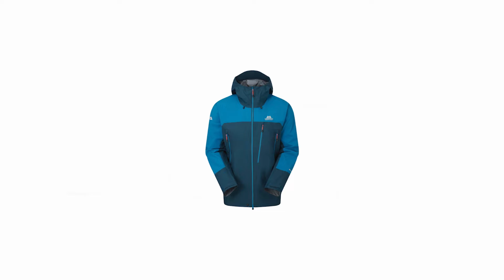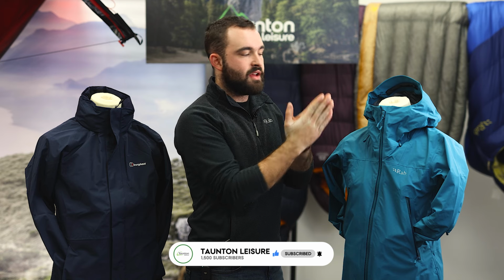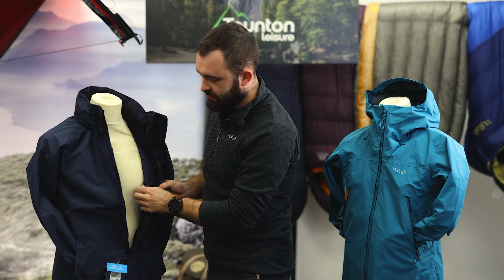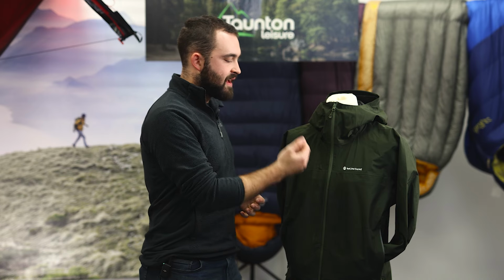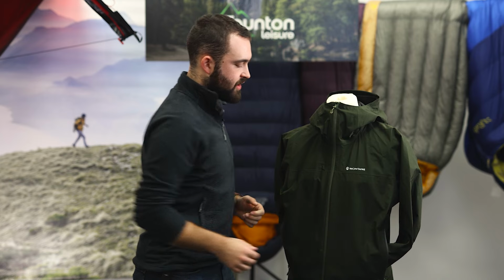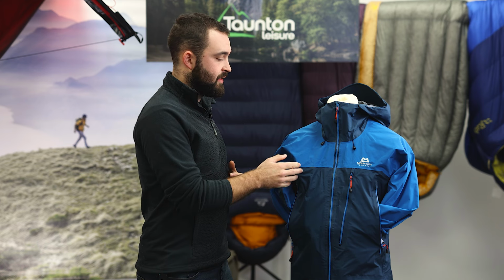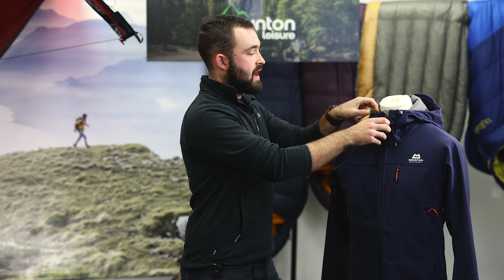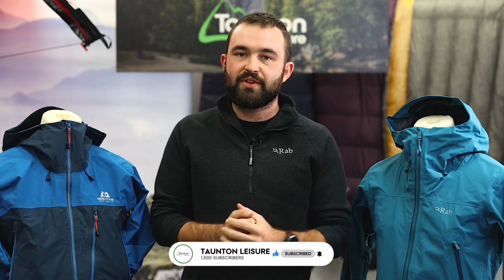LETS TALK ABOUT GORETEX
In this video, Sam takes us through the Gore-Tex options available here at Taunton Leisure. Exploring the Pros and Cons of the different options, discussing what activities they best suit and what one maybe right for you!

                                                GORETEX PRO
MOUNTAIN EQUIPMENT LHOTSE

                                       GORETEX PERFORMANCE
RAB KANGRI

                                               GORETEX PACLITE

                                                  WINDSTOPPER